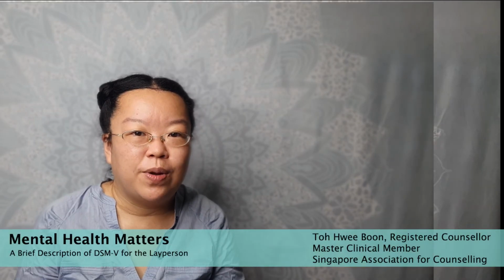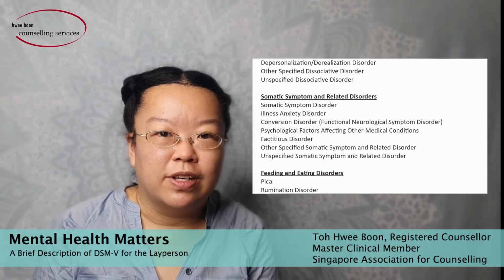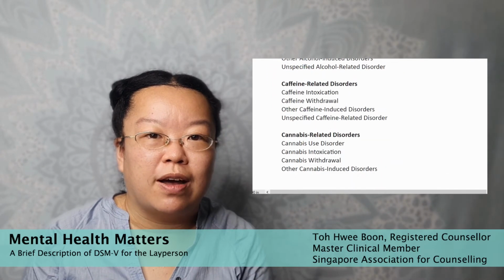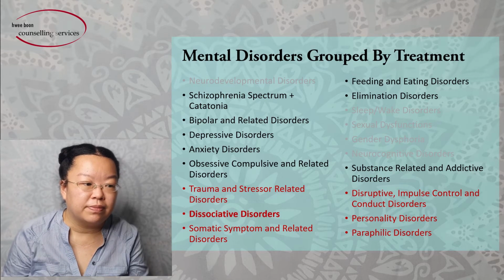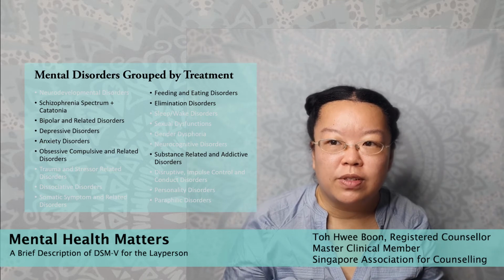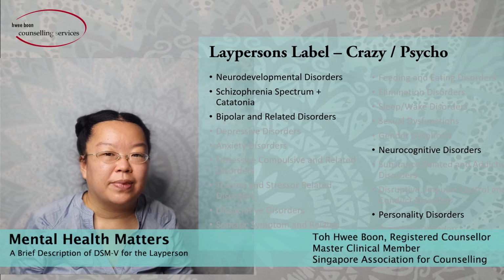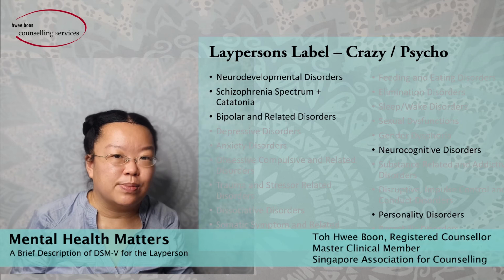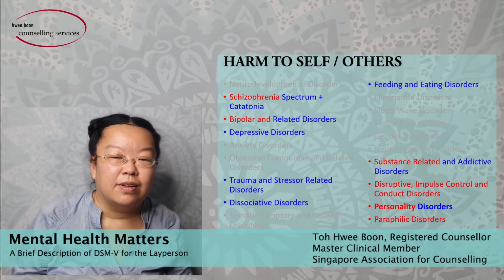DSM-V and How Mental Disorders are Diagnosed (Mental Health Matters series(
How are mental disorders diagnosed? Hwee Boon goes through a brief history about the Diagnostic and Statistical Manual of Mental Disorders, briefing describing the 19 categories and also put them in groups for easy understanding.